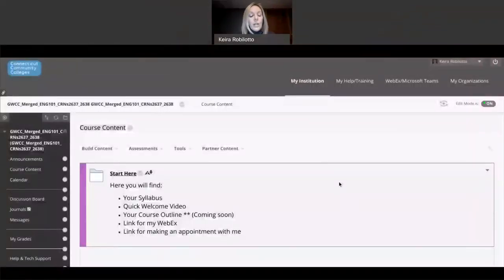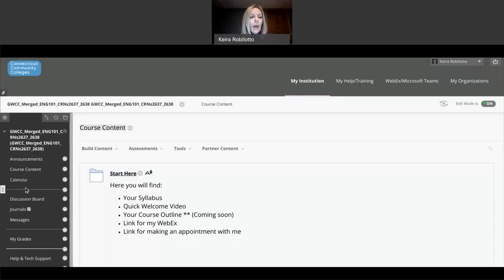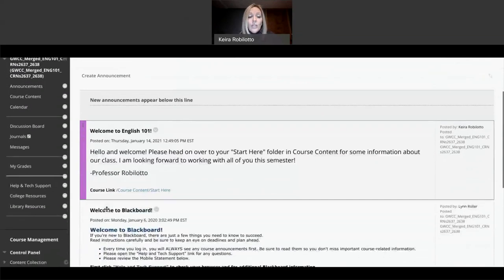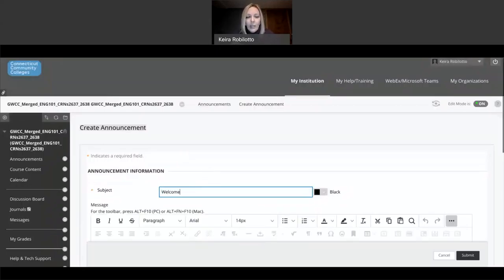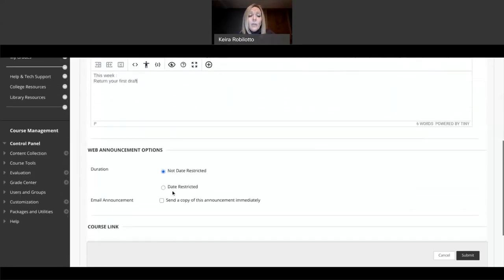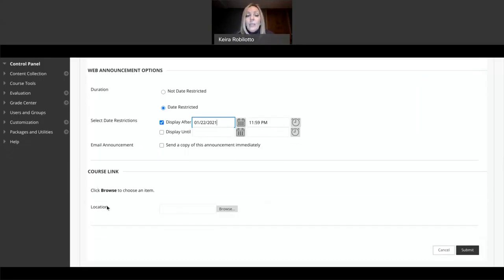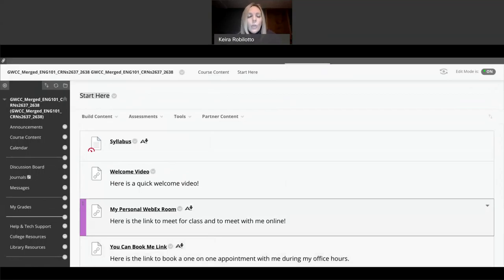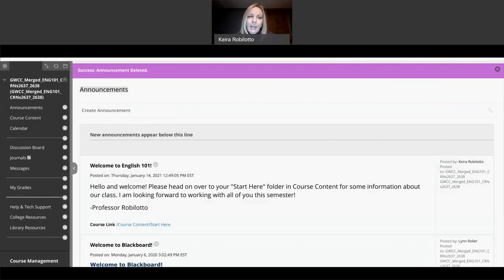The Blackboard Menu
A quick overview of optimizing the Blackboard menu for students